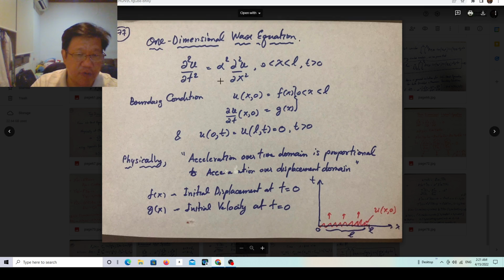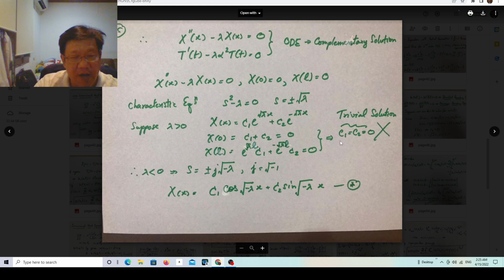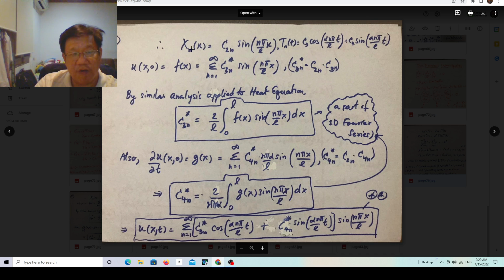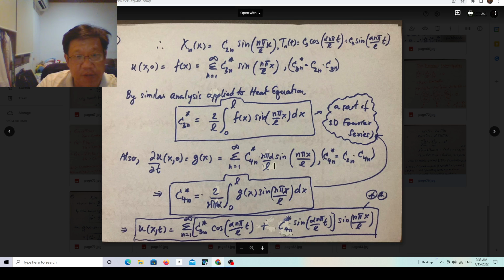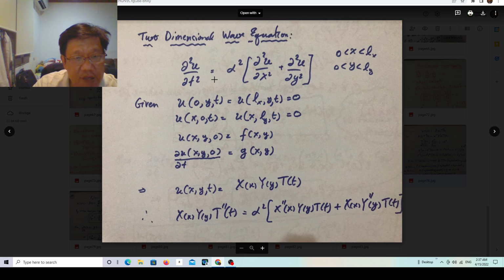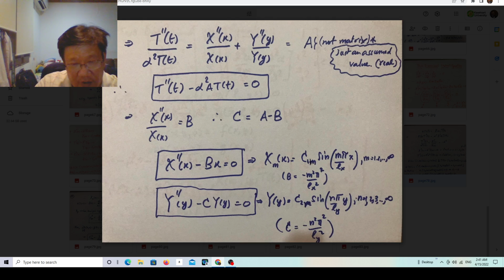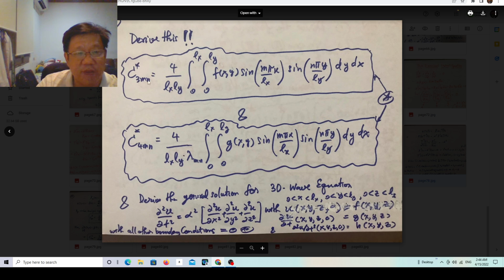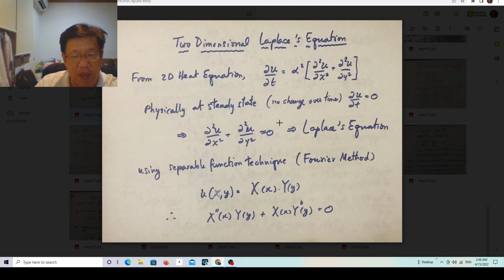PDE#4 Wave Equation